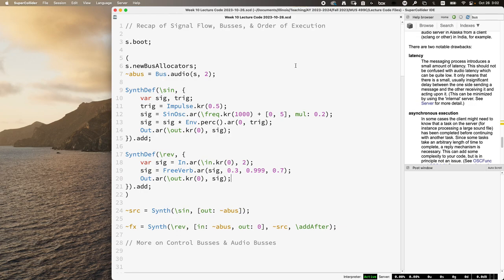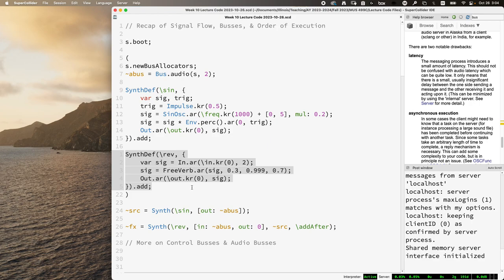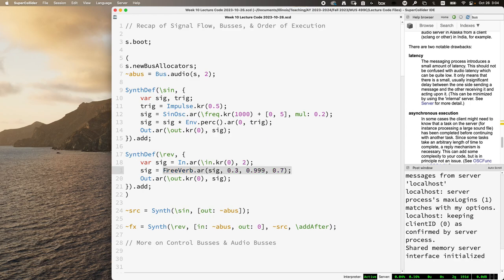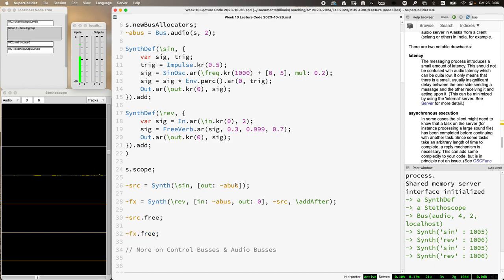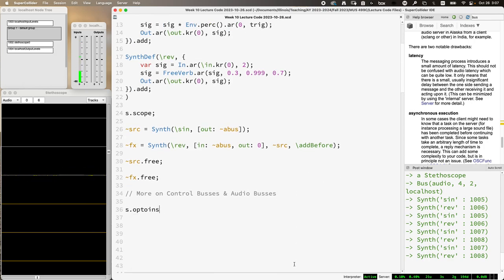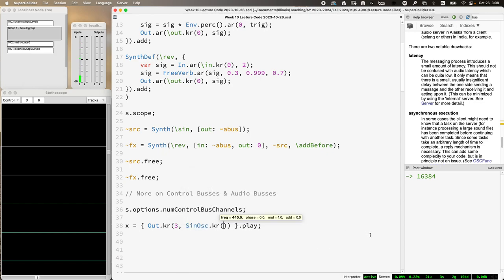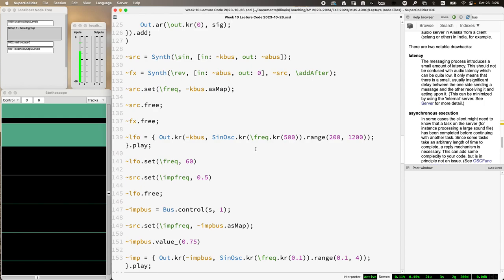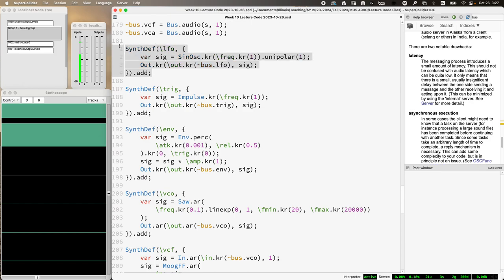Signal Flow (cont.) - Week 10 Fall 2023 MUS 499C - Intro to SuperCollider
This video reinforces signal flow concepts (Audio and Control Busses, Order of Execution, mapping SynthDef arguments to busses), and presents these ideas through a digital simulation of analog synthesis modules.